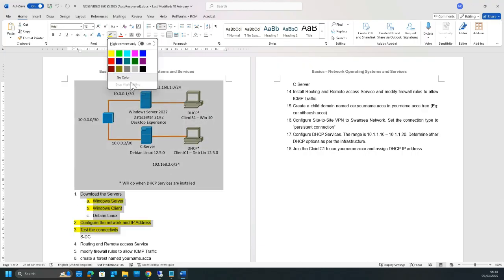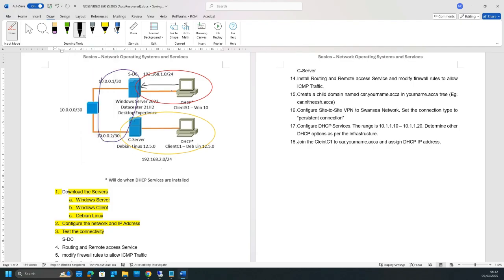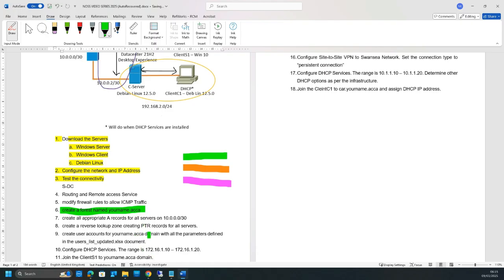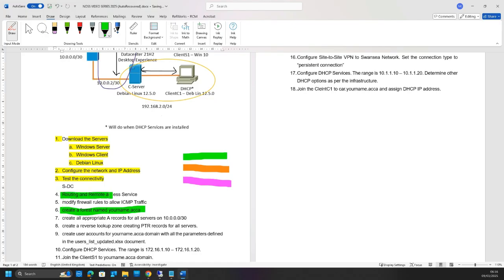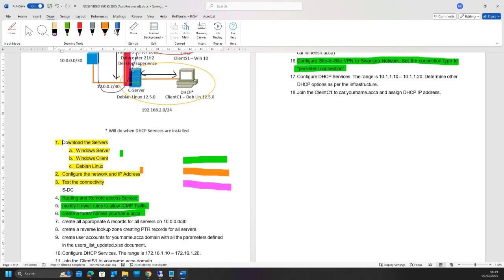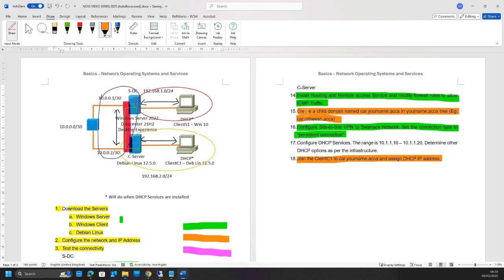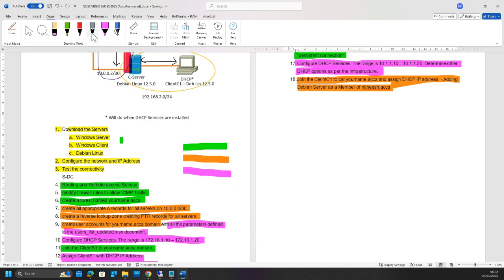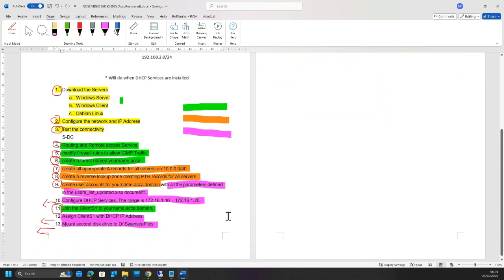NOSS Series 2025 15 CheckPoint Outcome 1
This video walks you through the Checkpoints. It is very important for you to check if all the requirements are met before moving forward with other configurations in both the Windows 2022 server and the Linux server as per the topology. The Topology is a simulation of a complex network with both Windows and Linux Network environment